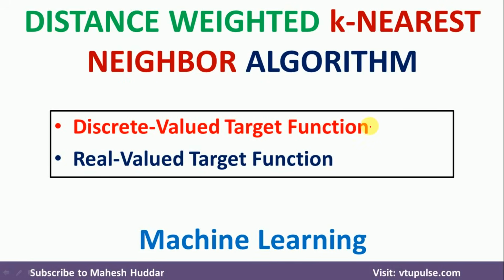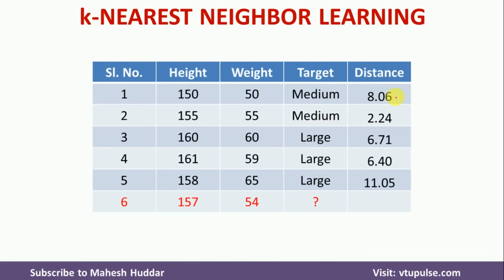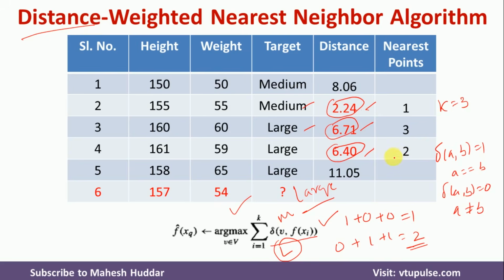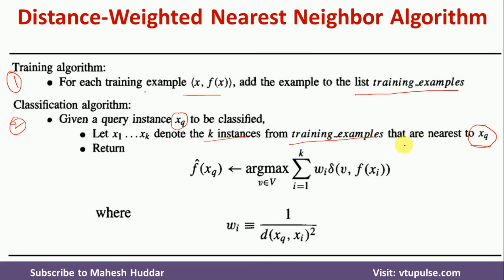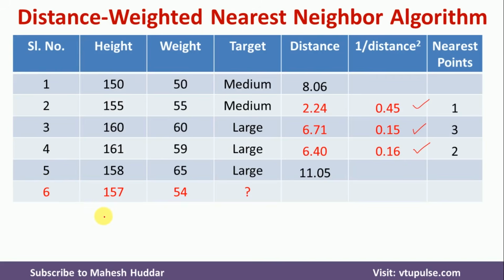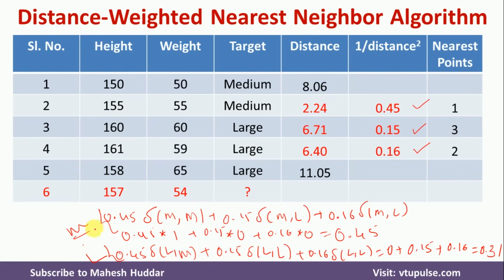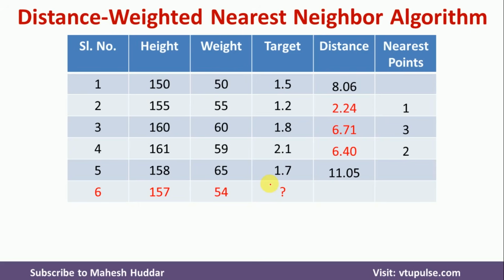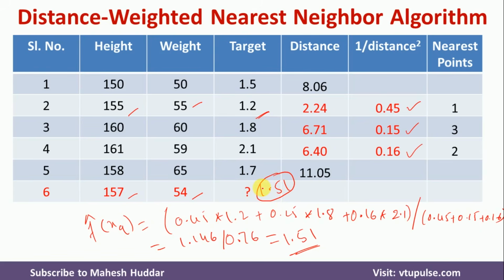Distance Weighted K nearest Neighbor Learning Algorithm Discrete Valued and Real Valued Functions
Distance Weighted K nearest Neighbor Learning Algorithm Discrete Valued and Real-Valued Functions Dr. Mahesh Huddar